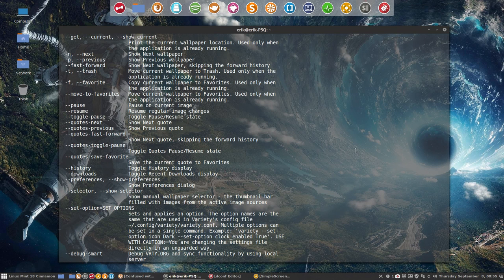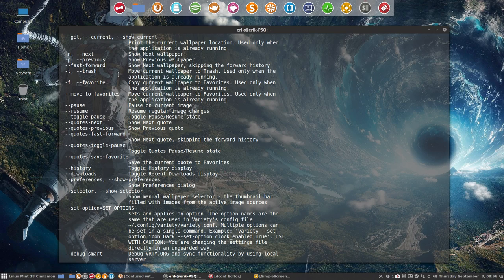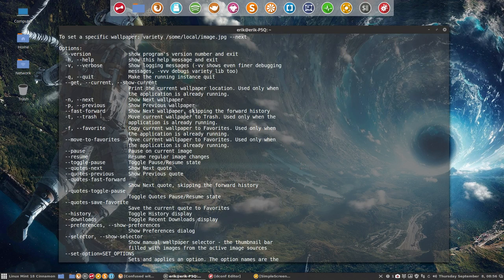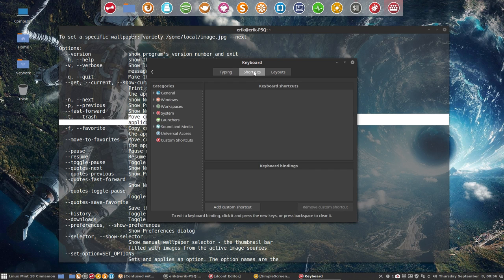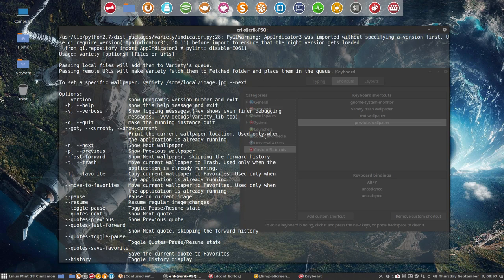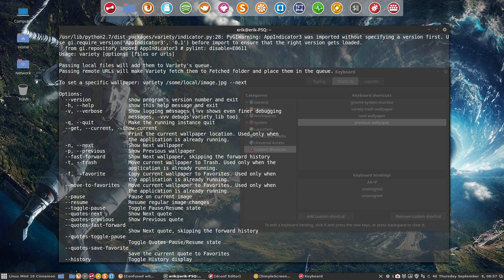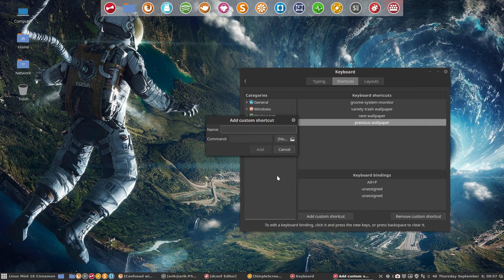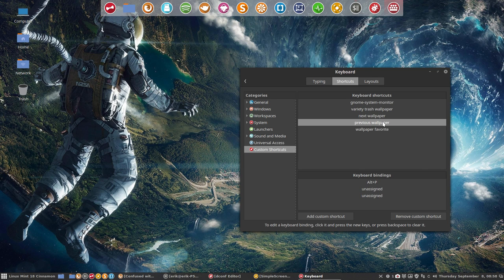Variety explained 6 : making a custom keyboard shortcut for variety to trash the wallpaper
Project : making a custom keyboard shortcut for variety to trash the wallpaper, give next wallpaper, give previous wallpaper, favorite wallpaper